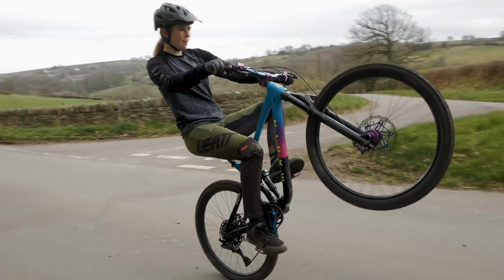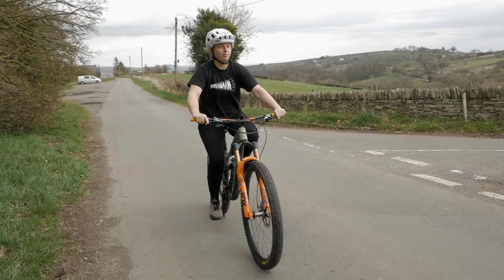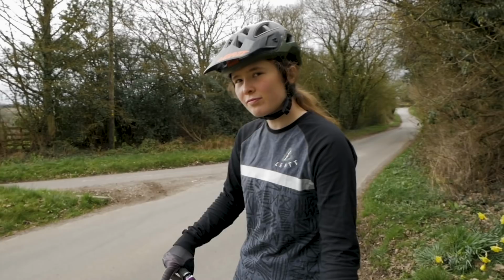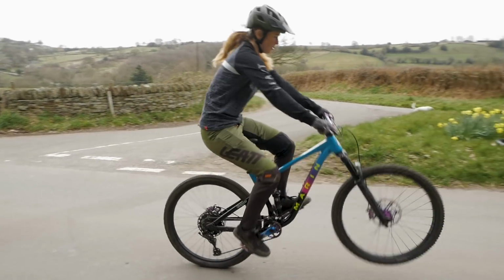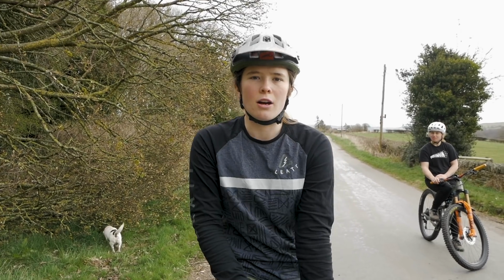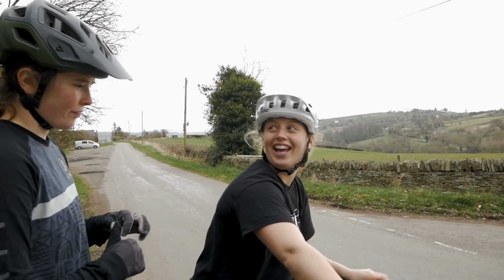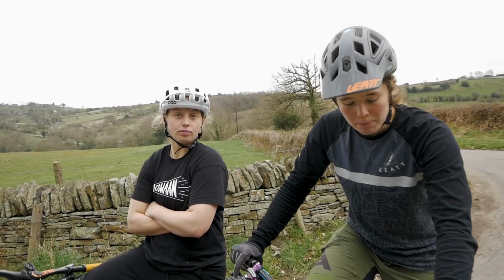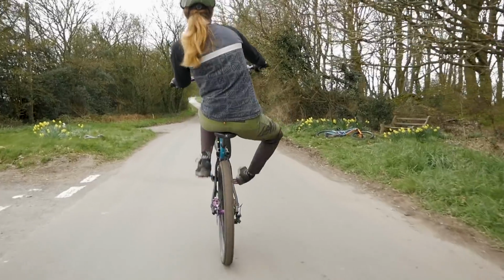HOW TO WHEELIE YOUR MTB | Wheelies Made EASY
A step by step guide for learning to wheelie.

How far can you wheelie on your MTB? Let us know!

We challenge you to dedicate just 10 minutes a day of wheelie practice for the next 2 weeks and see how you improve!